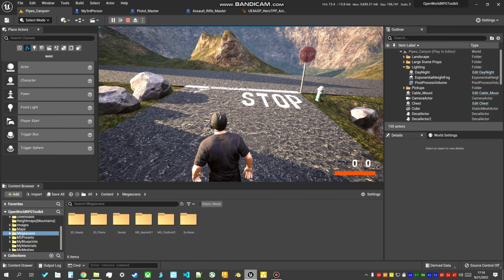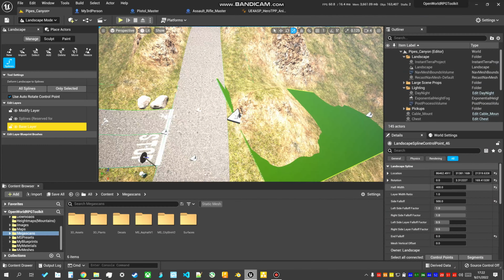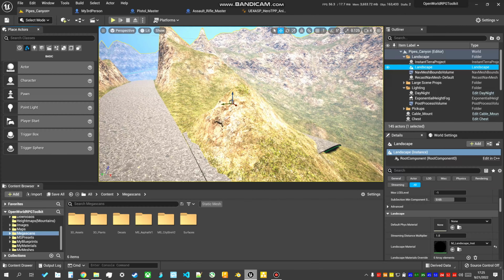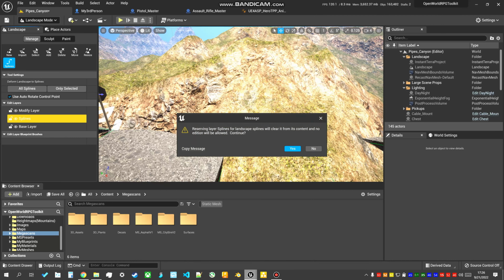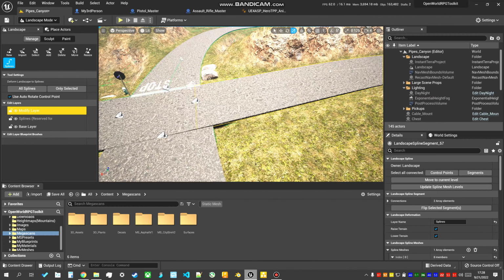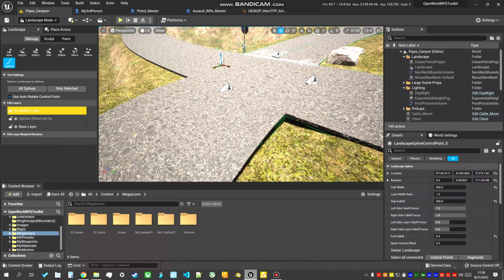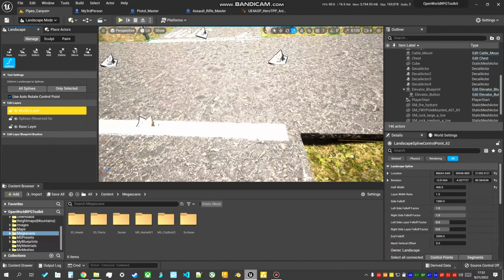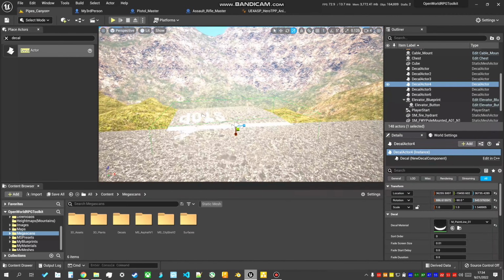How To Make Intersections With Landscape Splines (Unreal Engine 5)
How to make realistic road intersections using landscape splines and decals!

This was made as a request from a user named Sam that I spoke with in @RyanLaley  live Q&A session today. I'm sure there are other ways of doing this but my method is just how I like to do it.

Landscape splines are a powerful useful tool for creating breathtaking realistic landscapes!

Leave a like or a comment if you learned something new or want to see more! I hope this was able to help you out in some way Sam, best of luck to you!